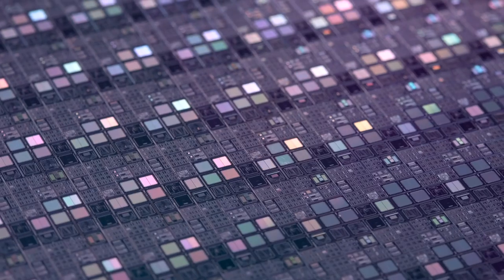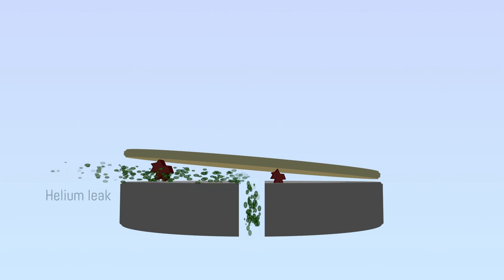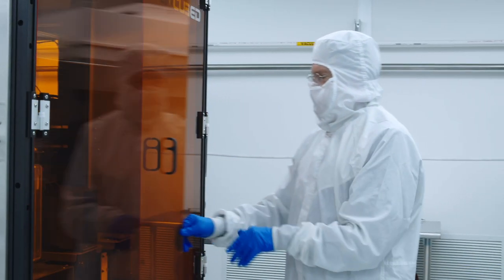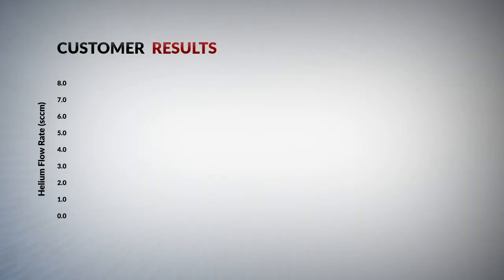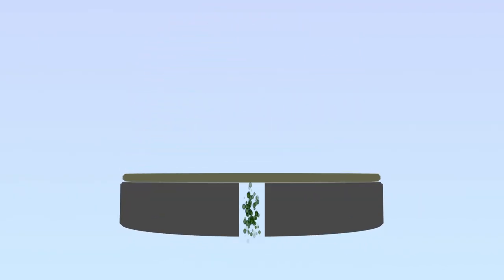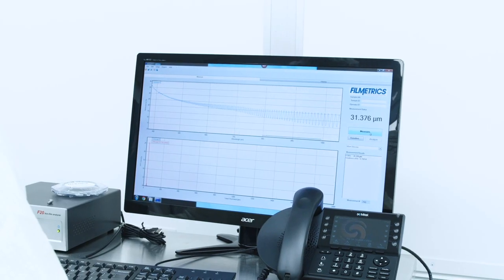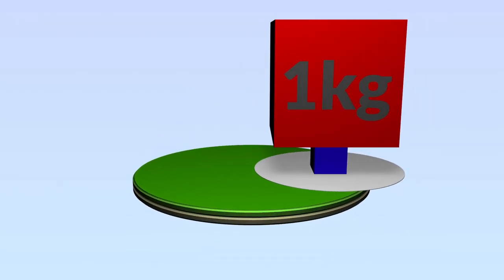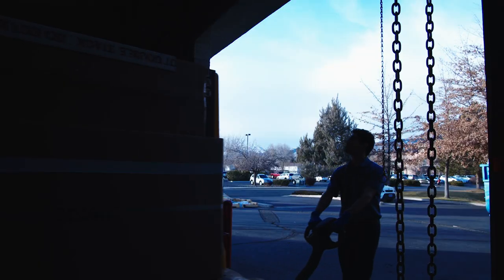Chuck Cleaning Wafer: Etch Clean by International Test Solutions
Plasma Etch tools are critical systems in the semiconductor device manufacturing process. The etch chambers require regular manual cleaning at scheduled intervals. Sometimes contamination on the wafer chuck can require cleaning prior to the scheduled time.
The Chuck Cleaning Wafer, or CCW, from International Test Solutions is an innovative turn-key product for efficient chuck cleaning without unscheduled downtime.